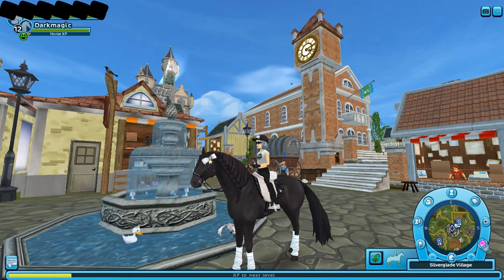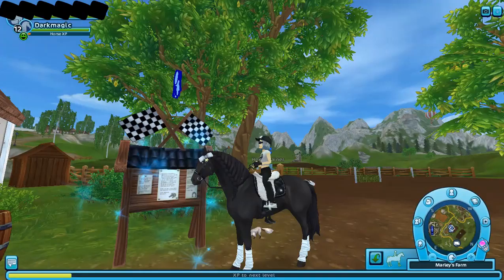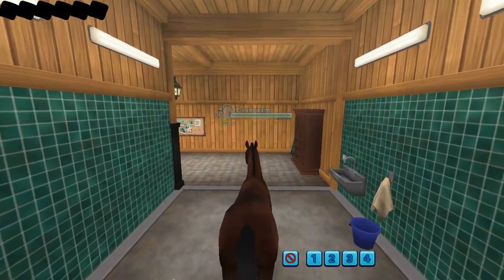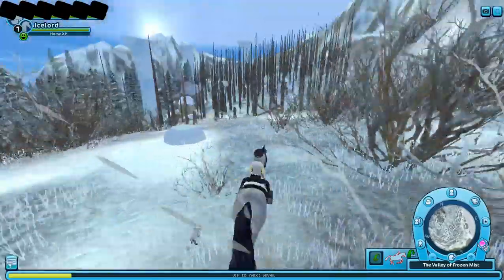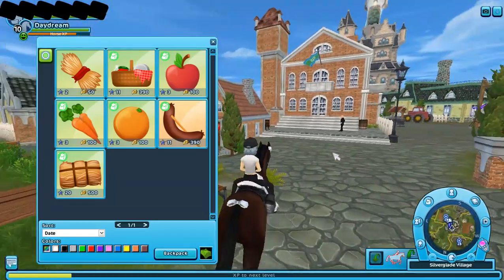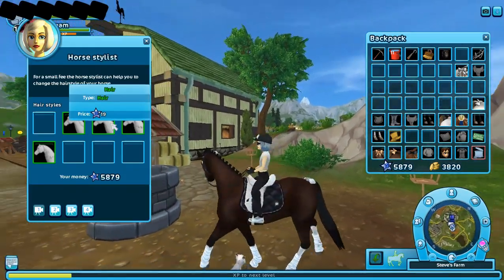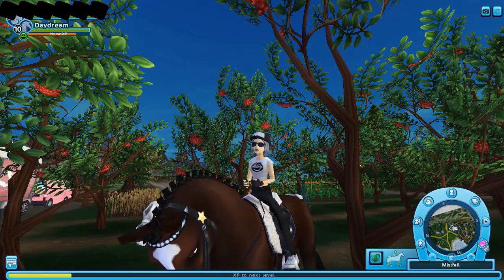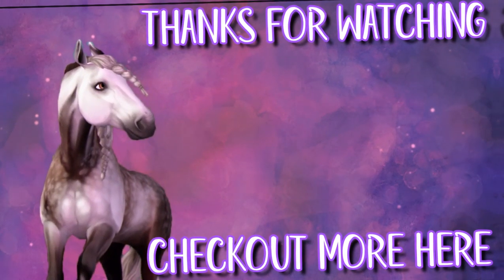The BEST Bugs/Glitches on Star Stable 2019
Here’s another video for you all! In today’s video I  compiled the best bugs and glitches on Star Stable that have yet to be patch. I hope you all enjoy the video!

FAQ..
Character name?
→ Victoria Breezeforce, and my alt is Lydia Lionpaw. I have no other accounts but those two. ←

Server?
→ Night Star ←

→ I use Filmora by Wondershare ←

What do you use for your photos?
→ I use Adobe Photoshop ←

→ Sure, feel free to send me a friend request. ←